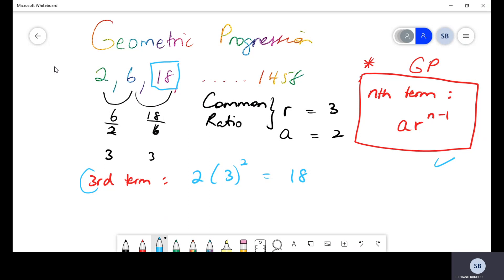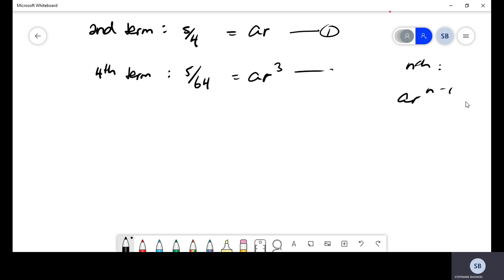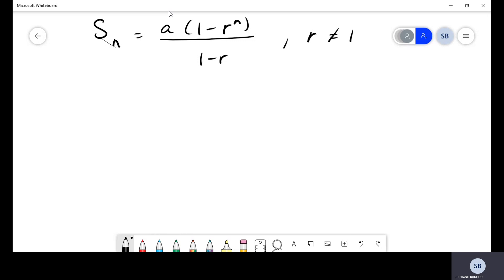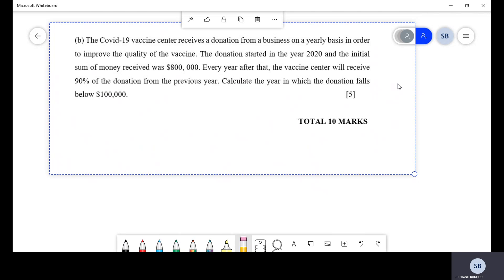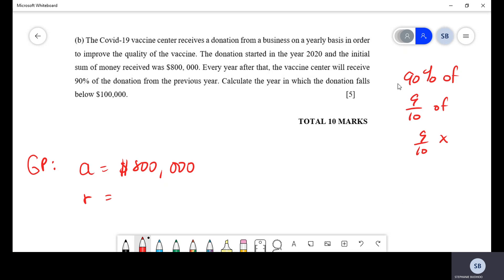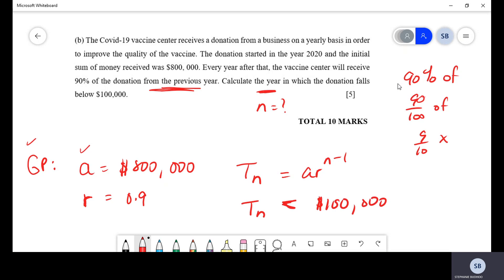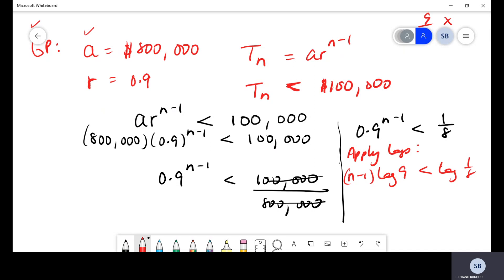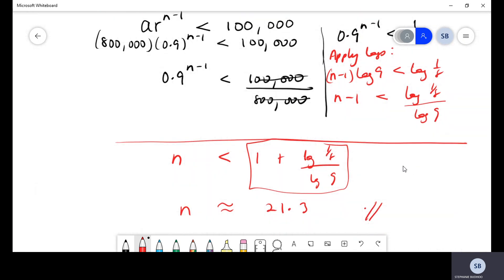GEOMETRIC PROGRESSION | ADD MATH | PURE MATH | CAPE UNIT 2 MODULE 2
My videos are designed to replace online sessions that students are unable to access in an actual live classroom. The lessons are designed to mimic real teaching at a pace that is easy to understand. They contain detailed explanations with worked examples and lot's of fun!